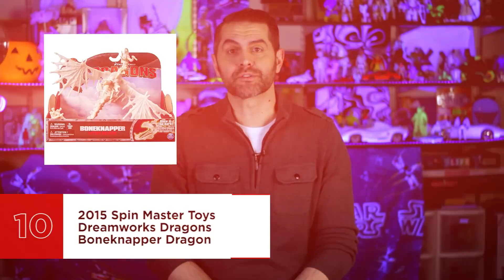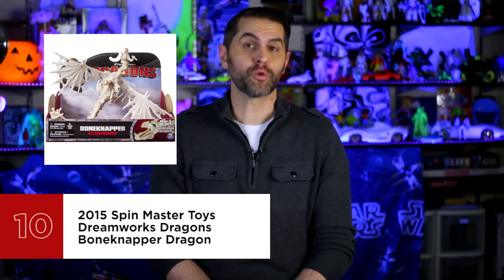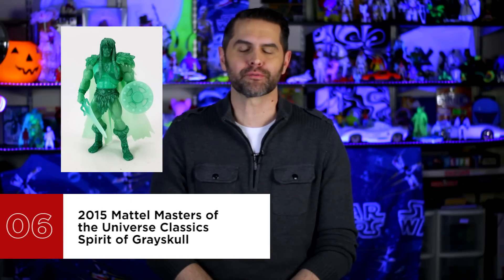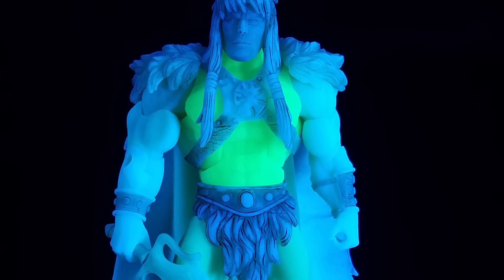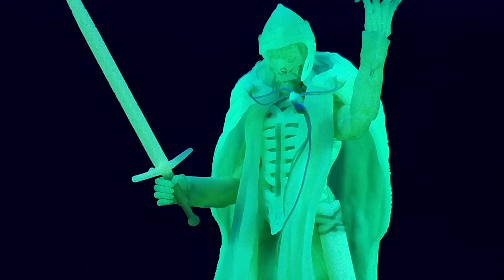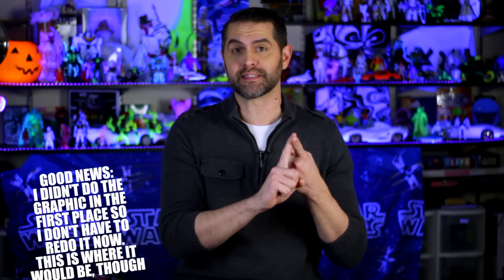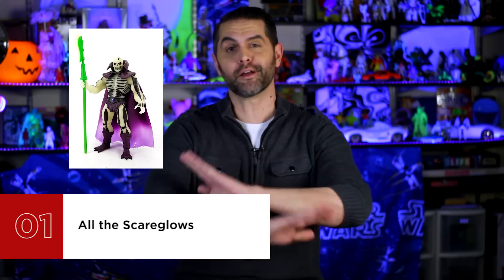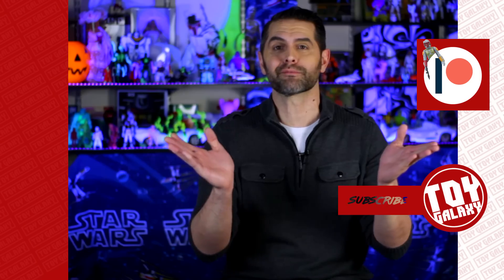Top 10 Best Glow in the Dark Action Figures | List Show #57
Dan counts down the top 10 best Glow in the Dark action figures.

Taken from a pool of 30 or 40 glow in the dark figures with some suggested by the members of our Patreon it was tough work to get it down to the top 10.